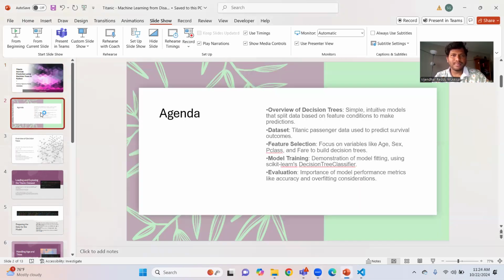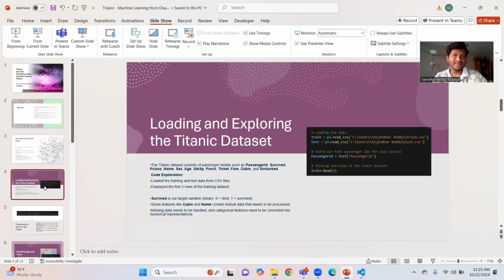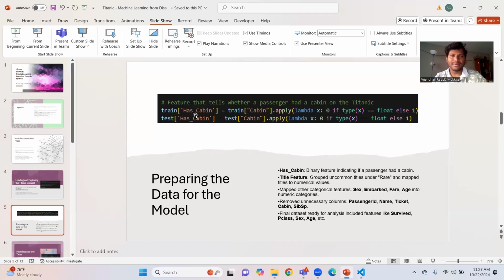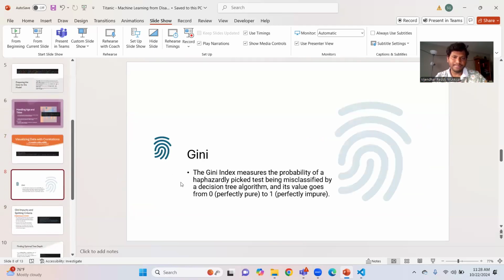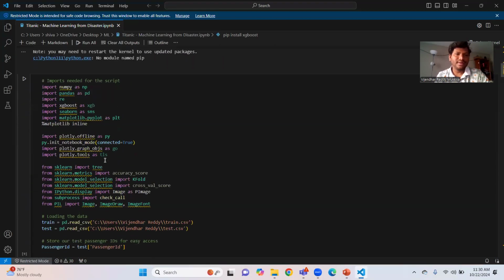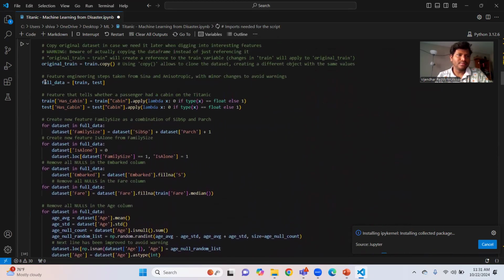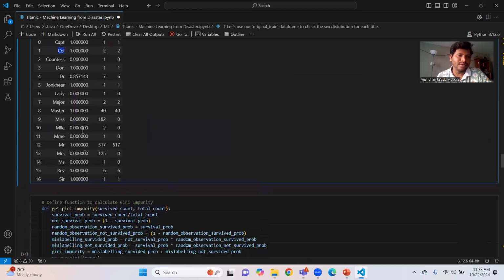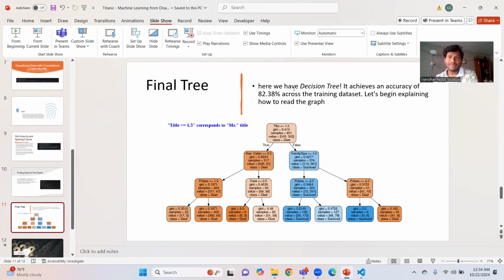Vijendhar Reddy Mukkisa Presentation Video Titanic Machine Learning from Disaster